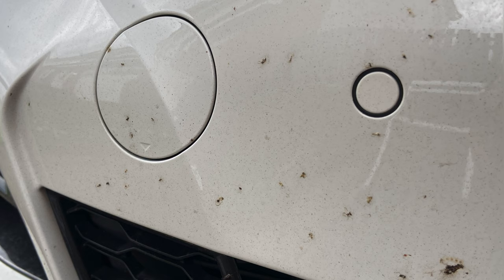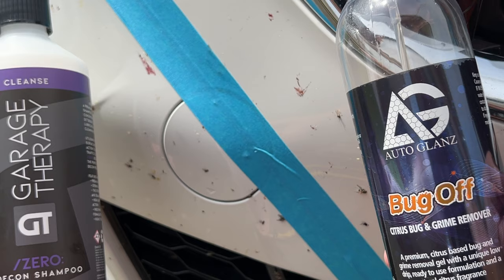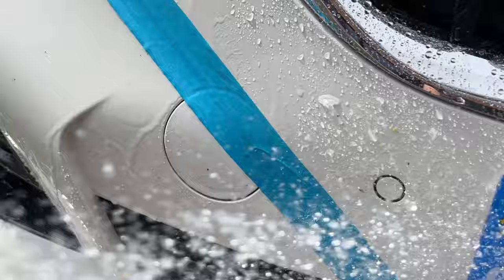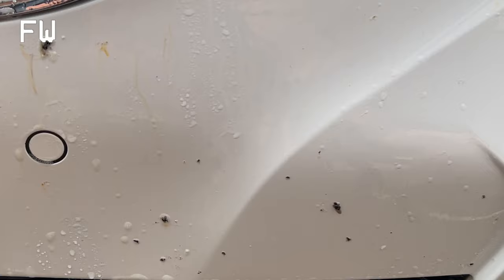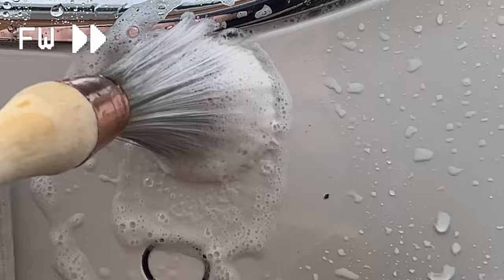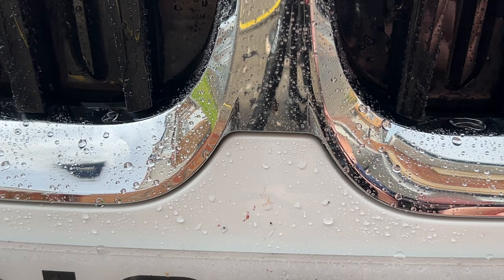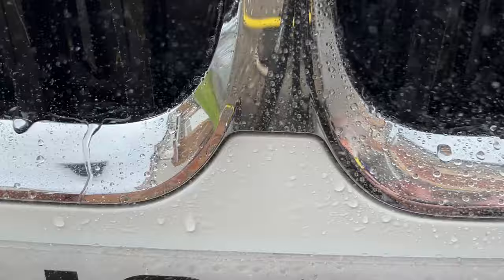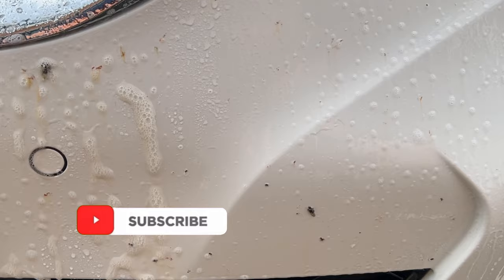Cleaning Bug Splat from Car, 3 Different Products Compared, Cheap, Easy & Effective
In this video I’ll be trying out a few products capable of removing bug splats from the front of your vehicle, but at what cost?, will your wax be removed?, I’ll answer this and more in this video.

Dilution Guidelines.
If you want to try Garage Therapy Zero Decon Shampoo or Bilt Hamber Surfex HD at 10-1 dilution in a 500ml empty bottle then use 45ml of the shampoo, top up to 500ml with clean water. 20-1 use 25ml of product.

Amazon Links for recommended products

AUTOGLYM POLAR BLASTER

AUTOGLYM POLAR BLAST FOAM

WHITE DRILL BRUSHES

KÄRCHER K4

KÄRCHER K4 Compact

KÄRCHER K5 Compact

KARCHER WD3P wet vac

ANGLED QUICK RELEASE EXTENSION 1/4''

KÄRCHER 15M HOSE

SHORT TRIGGER GUN (KÄRCHER K FIT)

MTM SGS35 STAINLESS STEEL GUN

 MTM HYDRO PF22 SNOWFOAM LANCE

WARM AIR DRYER FOR ALLOYS AND CREVICES

EZ SMALL WHEEL BRUSH

EZ LARGE WHEEL BRUSH

Interior Scrub Pads 4 pack

RECORDING EQUIPMENT

APPLE IPHONE
PHONE HOLDER
MANFROTTO MINI TRIPOD